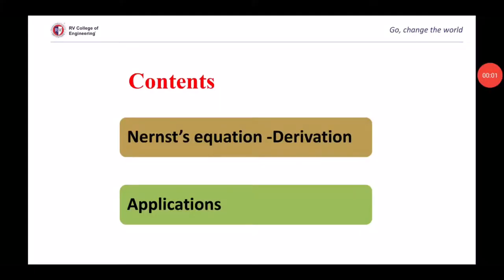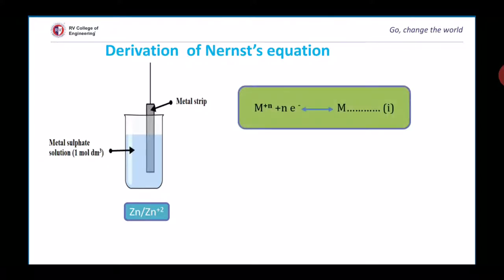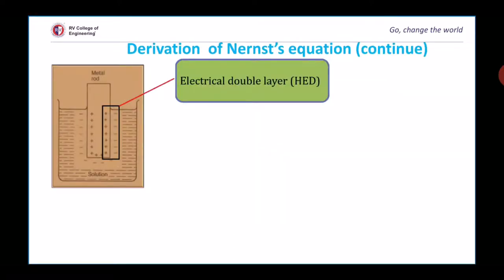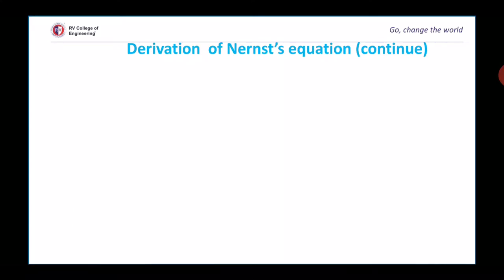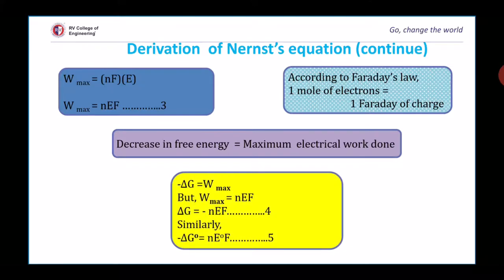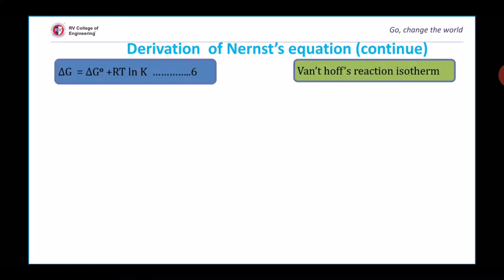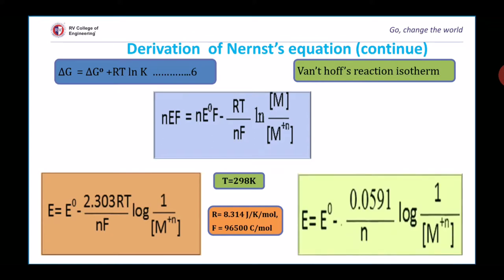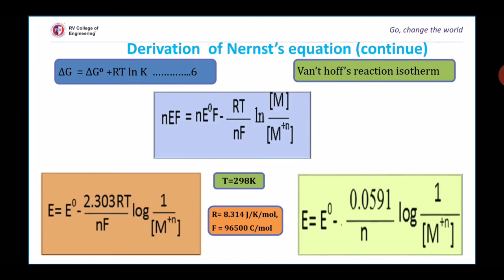Nernst's equation derivation